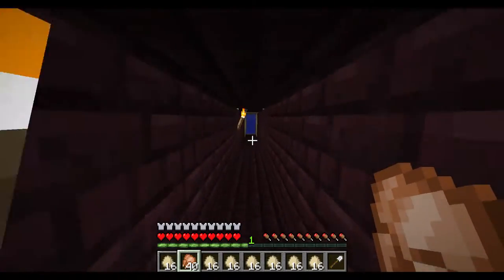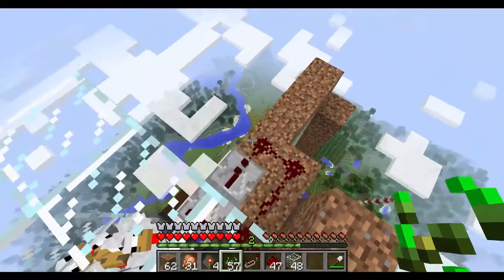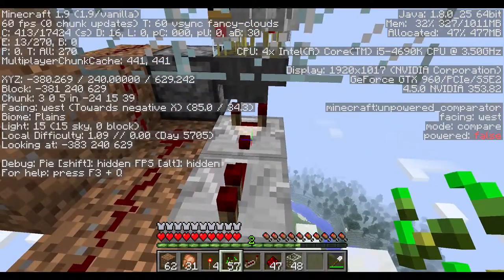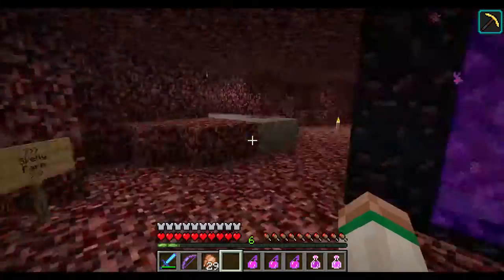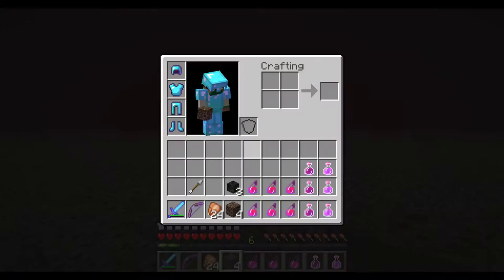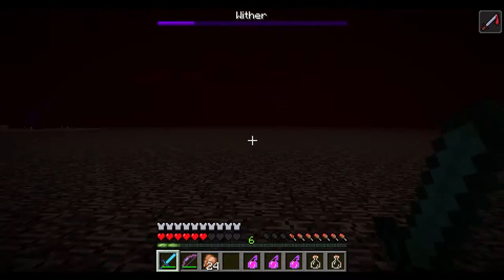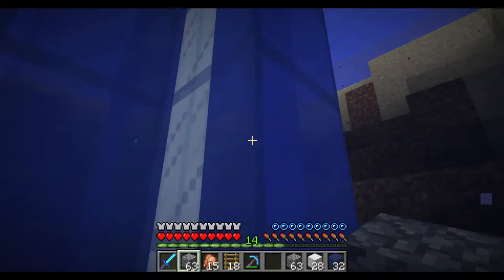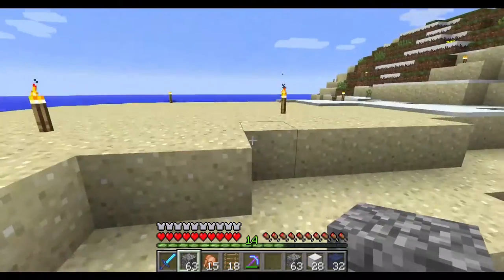Let's Play 15: Chicken Prank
This week, Jeremy is feeling a bit silly and adventurous which means that the server is getting pranked. We start off the video with a fun prank (which the server still has not figured out at the time of this video going live). Jeremy then goes for his second beacon by fighting the wither boss solo... see how it ends.